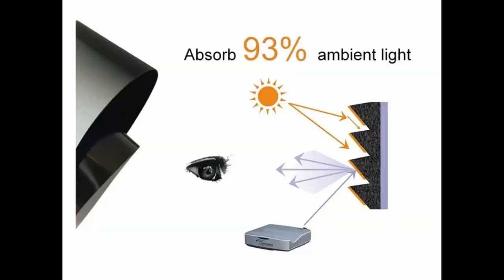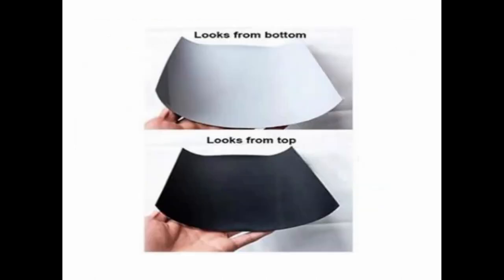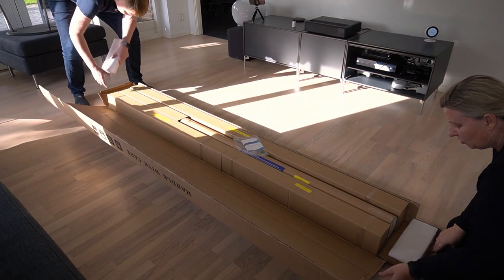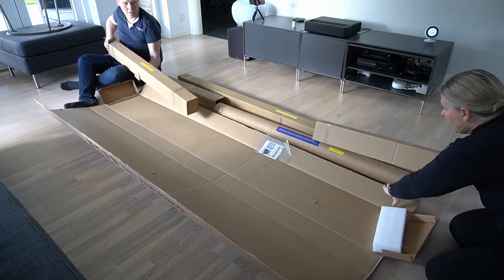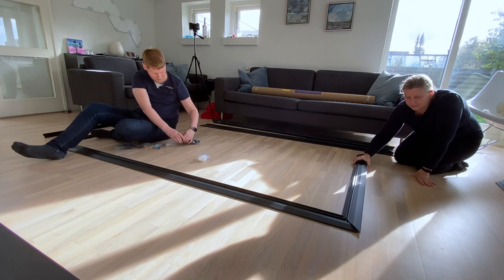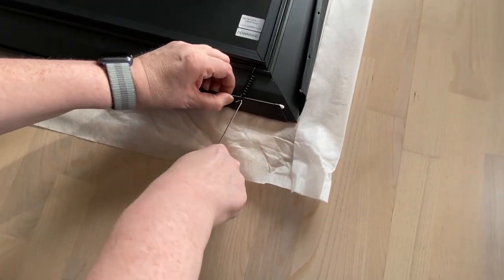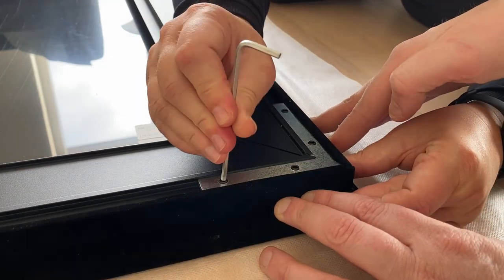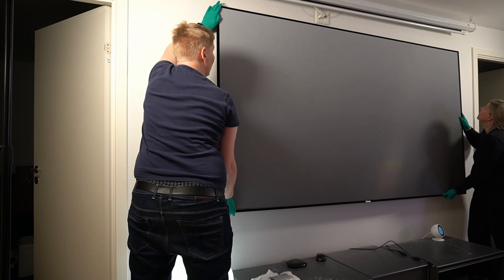You Need this Screen for Ultra Short Throw Projectors! ALT UST PET CRYSTAL FROM XY Screen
Ultra Short Projectors requires a different type of screen than regular projectors. I'm testing the Xiaomi 4K UST projector and thats why I need this 100" ALR UST PET CRYSTAL screen from XY Screen. I'll show why and how the assembly process works.

00:00 Intro
02:06 4K on old screen
04:40 ALR UST PET CRYSTAL
05:27 XY Screen
06:52 Assembly and mounting
11:22 4K on new screen
12:55 Summary